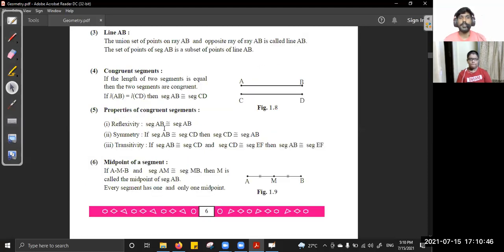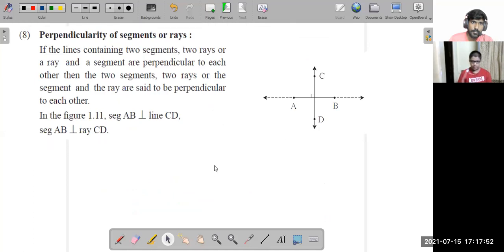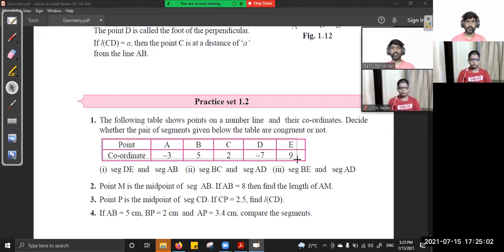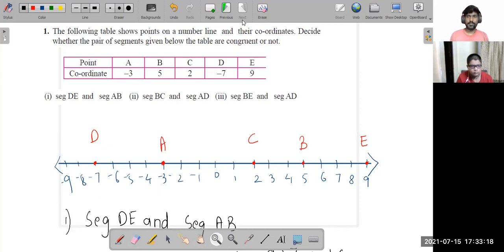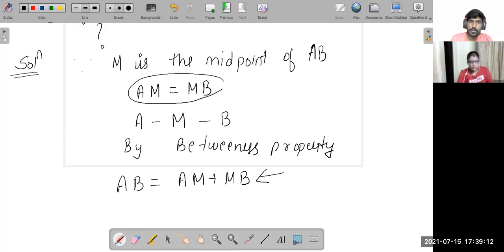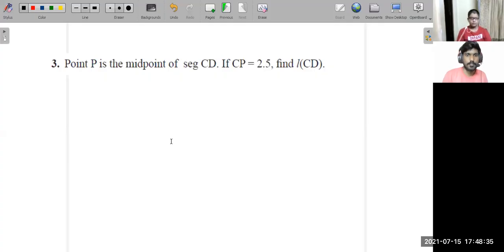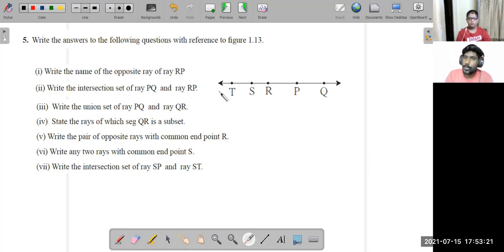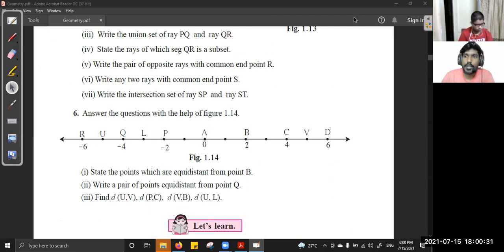Basic Concepts of Geometry (T) Lecture-2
Geometry
Chapter-1